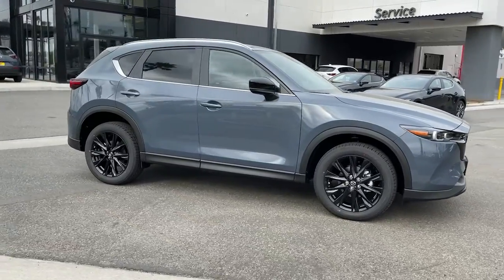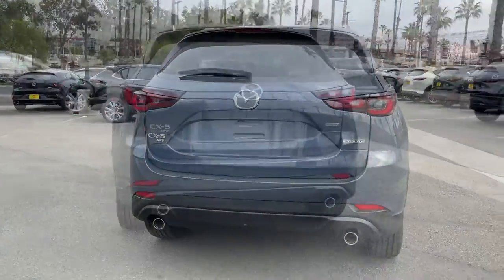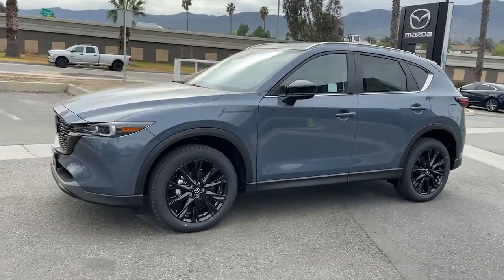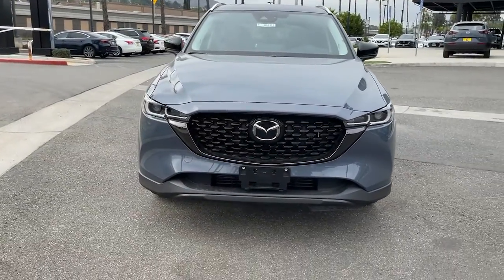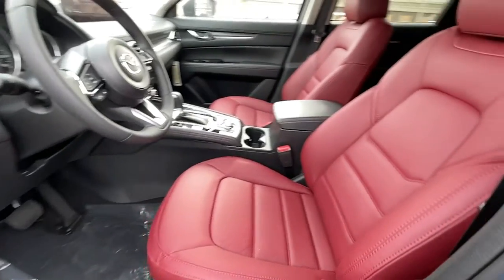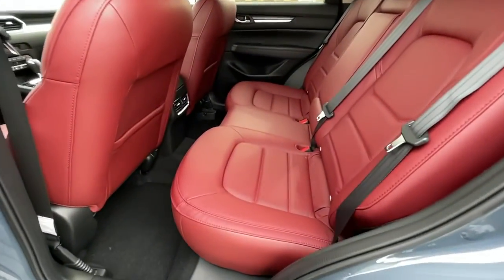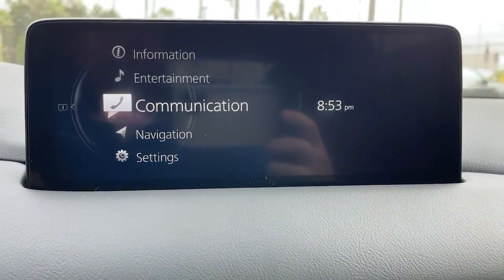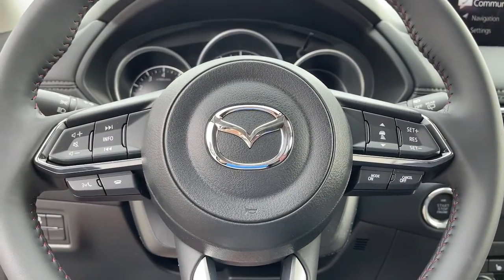2022 Mazda CX-5 Riverside, Temecula, Loma Linda, Orange County, Corona, CA M5411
New 2022 Mazda CX-5 available in Corona, California at Cardinal Way Mazda Corona. Servicing the Riverside, Temecula, Loma Linda, Orange County, CA area.
2022 Mazda CX-5 2.5 S CARBON EDITION - Stock#: M5411 - VIN#: JM3KFBCM6N0524480

Want us to come to you? No problem! In case we missed a picture or a detail you would like to see of this 2022 CX-5, we are happy to send you A PERSONAL VIDEO walking around the vehicle focusing on the closest details that are important to you. We can send it directly to you via text or email. We look forward to hearing from you!brbrGray 2022 Mazda CX-5 AWD 6-Speed Automatic 2.5L I4 DOHC 16VbrbrbrWe develop outstanding relationships where everybody wins! New & Pre-Owned Certified Mazda cars in Corona, Yorba Linda, Riverside, Irvine, Eastvale, Norco, Ontario, Puente Hills. Price does not include dealer installed options, warranties, $80 doc fee or registration.